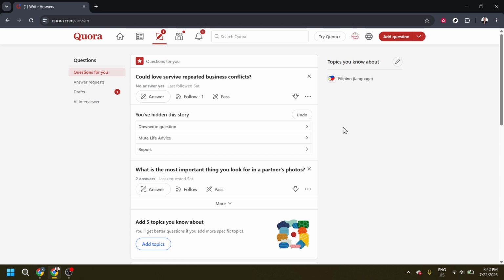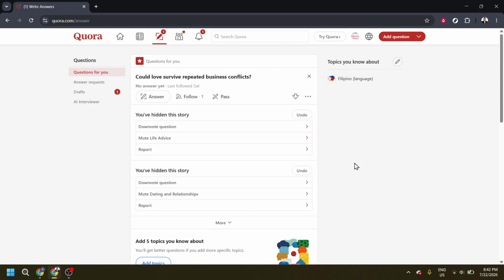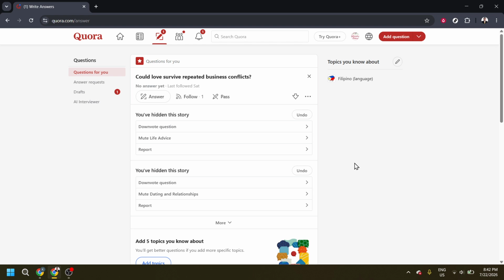How to Hide a question in quora (Step By Step 2026)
How to Hide a question in quora